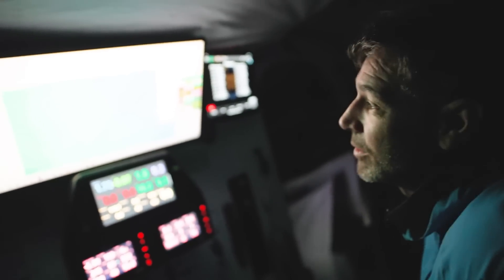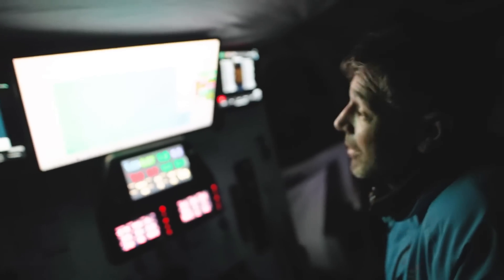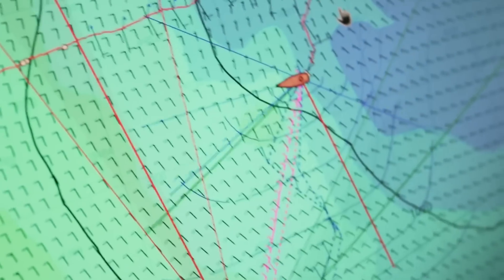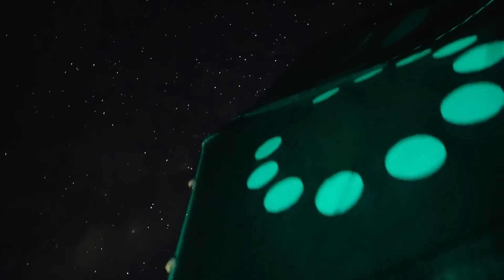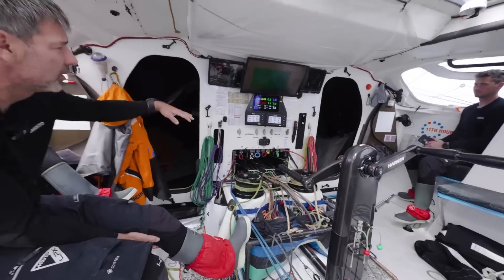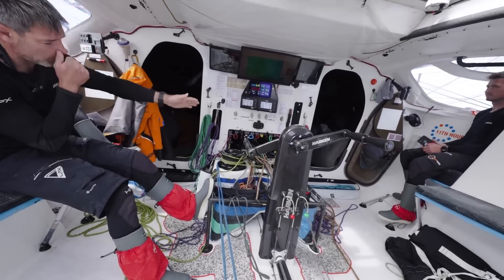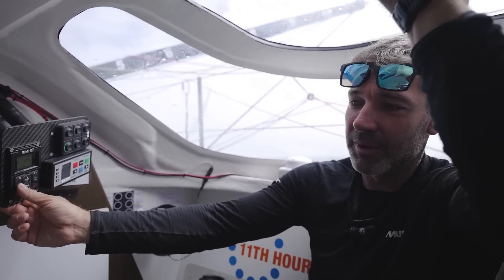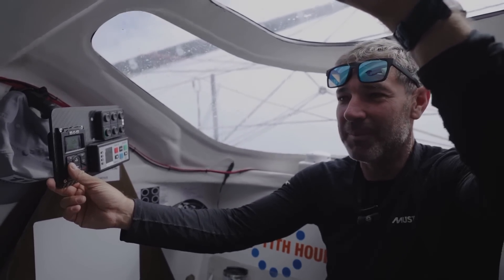Leg 3 - Day 6 Update: Facing the wrong way, but it’s towards the breeze and a sky full of stars.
Official YouTube of 11th Hour Racing Team, on a mission to win The Ocean Race 2022-23, led and skippered by American offshore sailors Charlie Enright and Mark Towill. The Team places sustainability at the core of all operations and is backed by 11th Hour Racing, an international organization that works with the sailing community and maritime industry to restore ocean health.